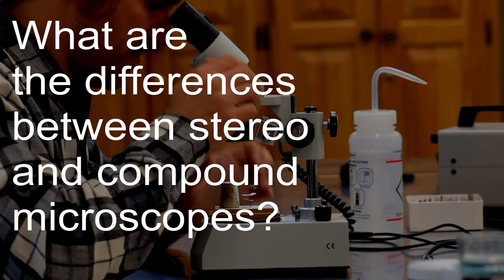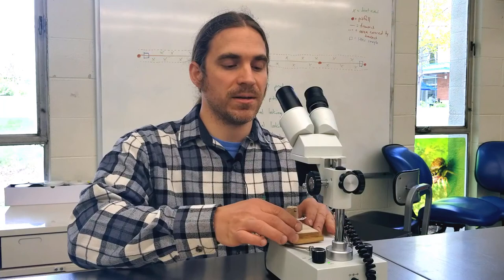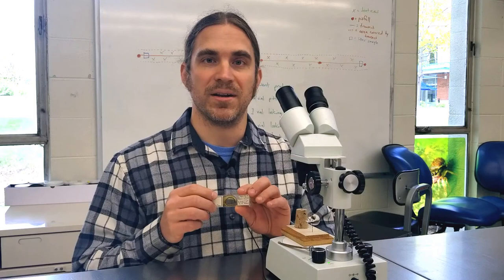How to Use a Stereo Microscope to Observe Insects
Michael Skvarla from Penn State University answers the following questions about using stereo microscopes (also called dissecting microscopes) for observing insects:

0:08 Why are microscopes helpful for observing insects?
0:20 What are the differences between compound and stereo microscopes
1:32 What are the parts of a stereo microscope?
5:30 I'm looking through my scope and it's really dark, what's wrong?
7:41 What if I can only see through one eyepiece?
9:42 What if I can't find my specimen under the scope?
12:16 I want to look at my insect specimen from a variety of angles, what do I do?
15:02 What do I do if insect labels are getting in the way?
15:59 Hey Michael, can you show me a different and much fancier stereo microscope?
17:36 What do I do with my microscope when I am done for the day?

Directed and edited by Nash Turley
Original music by Nash Turley